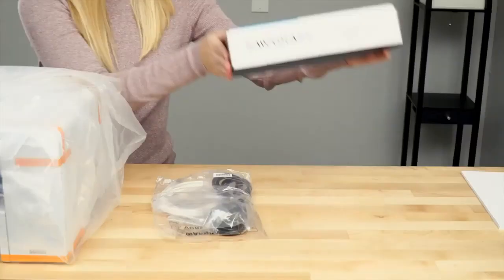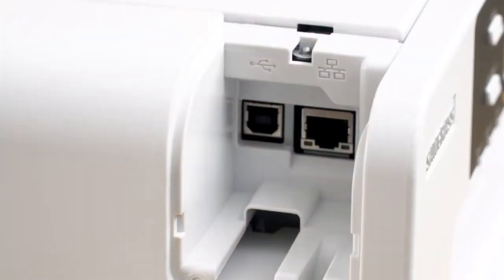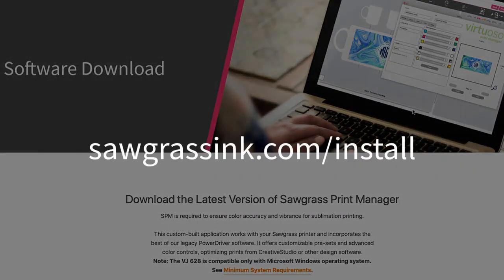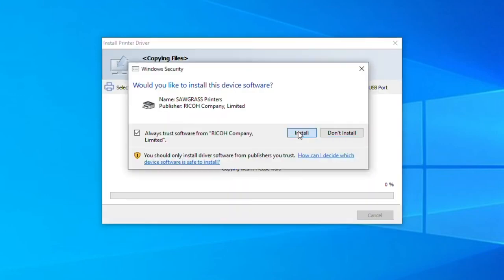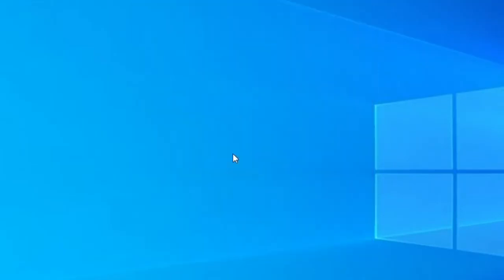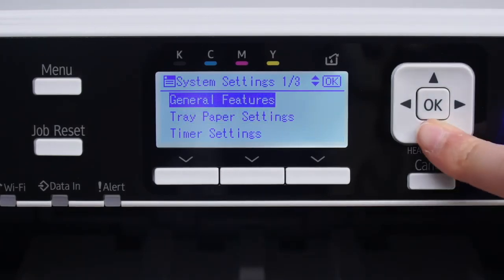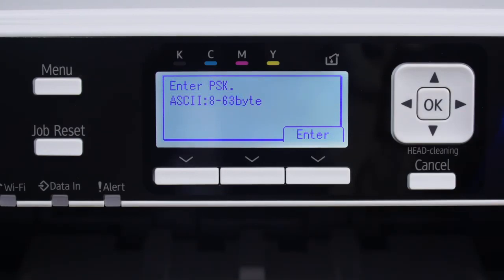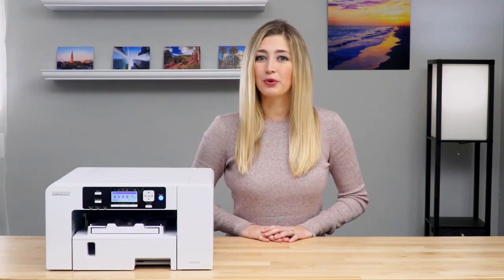Setting Up The SG500 - PC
In this video, Meghan from Sawgrass shows you how to set up your new Sawgrass SG500 printer on PC. Follow along to make setting up your new Sawgrass sublimation printer a breeze.